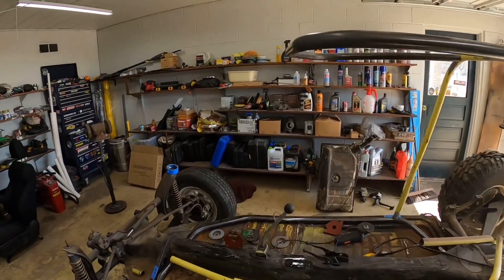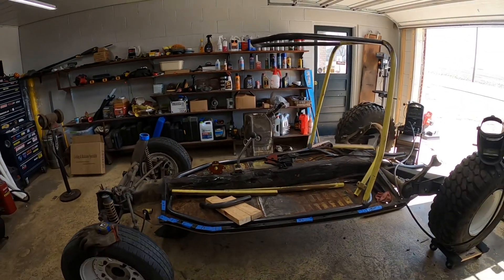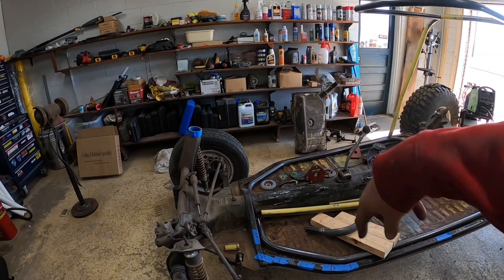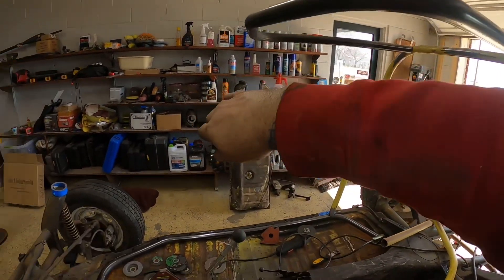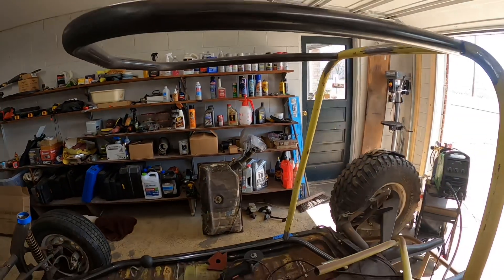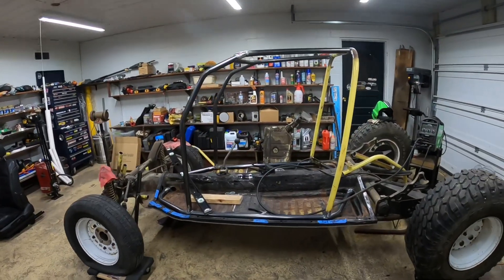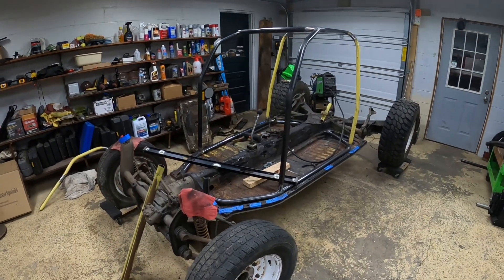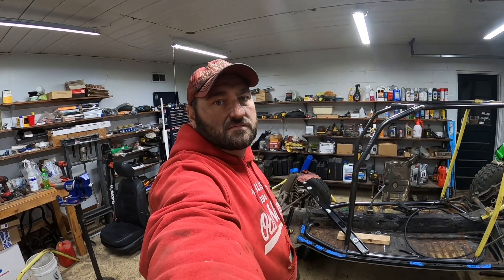68’ Baja Bug Build Part 8-????